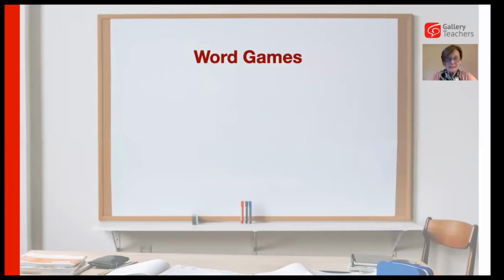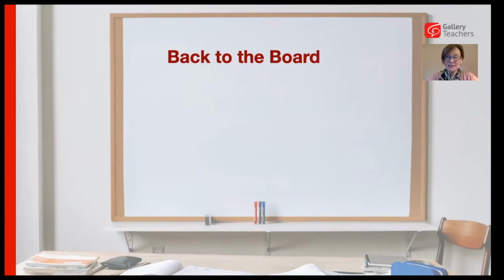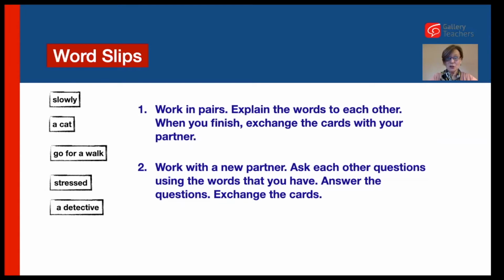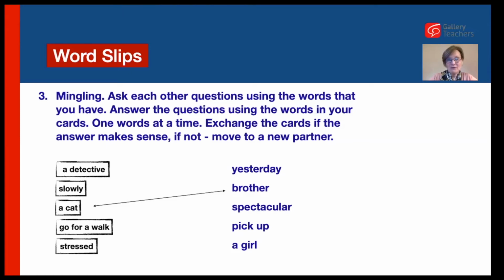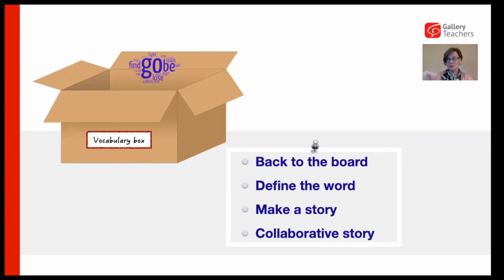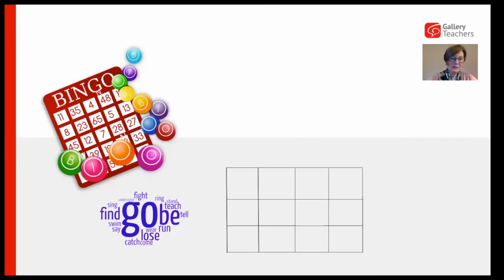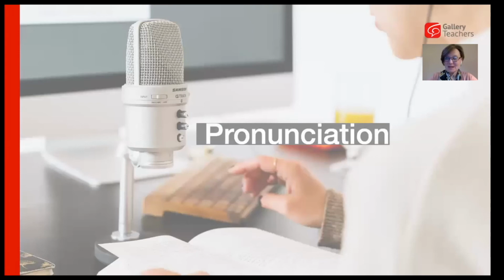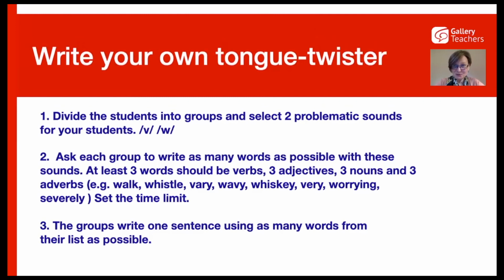Effective Teaching with Minimum or Zero Preparation Materials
02:48 - Ideas for word games
26:12 - Pronunciation activities
29:44 - Useful resources

In this series of workshops, we will be discussing different ways of selecting and adapting coursebook materials and looking at some effective activities to supplement your classes.

In the first session, we will be looking at some advantages and disadvantages of using coursebooks in your lessons, criteria for selecting coursebook materials, and the ways of making them more interesting and relevant to your learners and your context of teaching. You will be introduced to three simple steps of adapting materials and see how a simple gap-fill exercise can be transformed into a personalized communicative activity. We will also experiment with some online tools that you can use to make the coursebook activities more interactive.

In the second session, we will look at different materials that require zero or very little preparation from the teacher and discuss how to use them in online and offline classrooms. We will focus on some vocabulary, grammar and speaking activities that can be used at different stages of your lessons and help you to bring more energy into your classes and vary the pace of the lesson.

These workshops will be useful for those who are making their first steps in a teaching career and for more experienced teachers. Through revisiting the ways of working with coursebooks, and sharing experiences with your colleagues, you will get a boost of creativity, a different view on using your coursebook, and will always have a set of helpful activities off your sleeve.